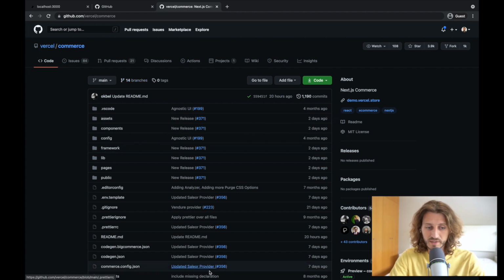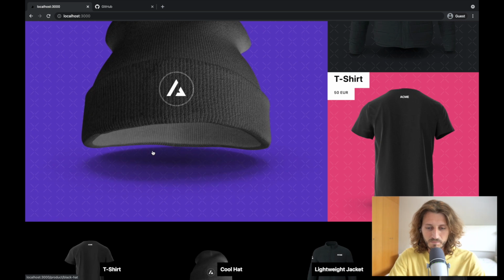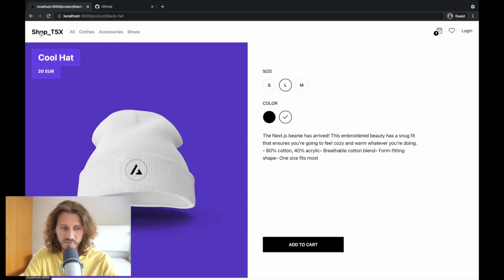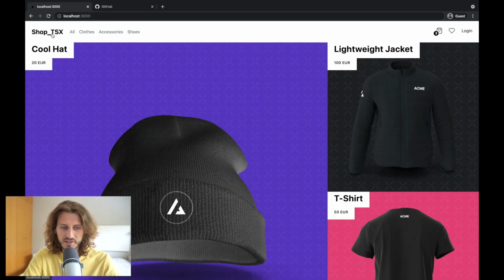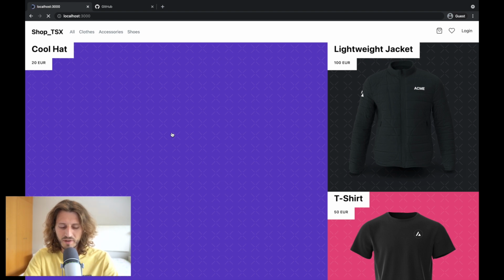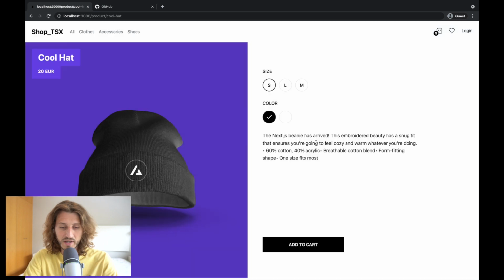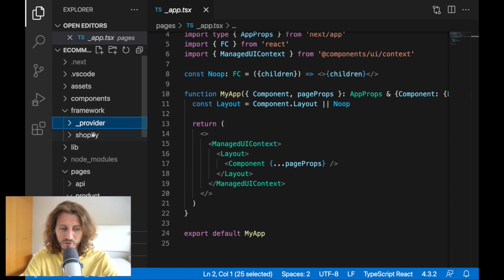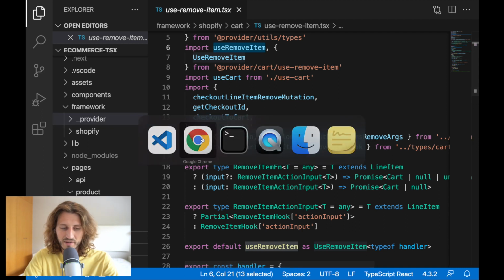Next JS & Typescript with Shopify Integration - Full Guide [Preview]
Learn modern Next JS(Next 10+). Code everything in Typescript and integrate with Shopify.